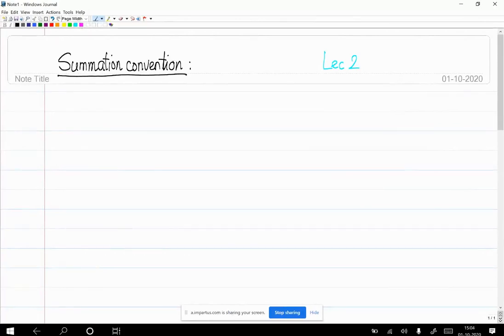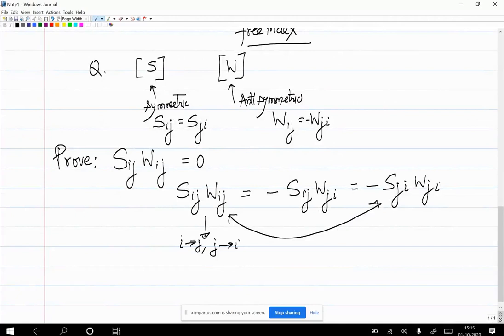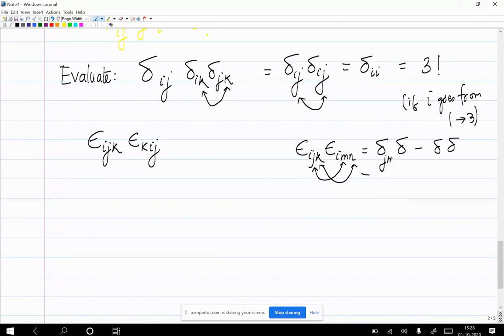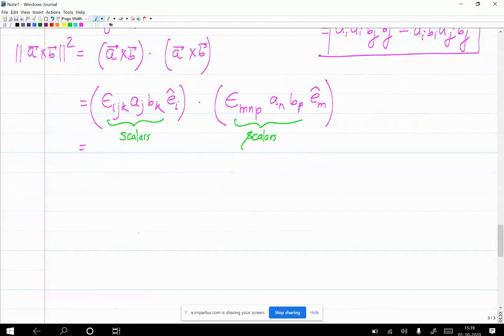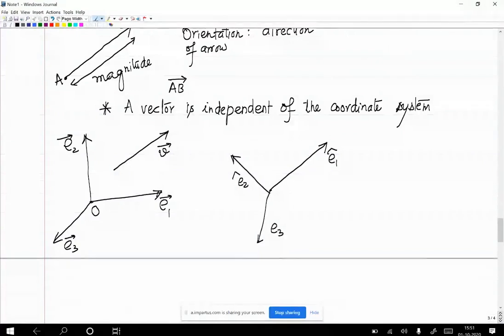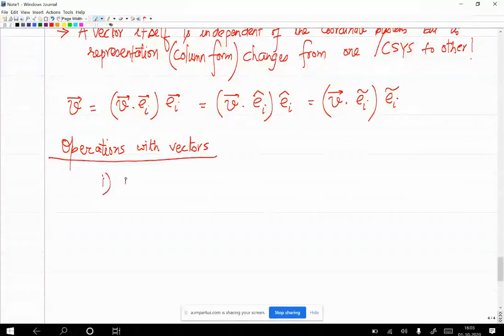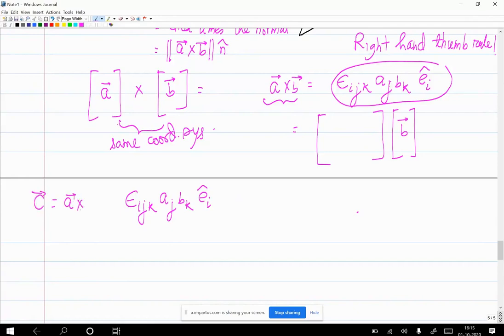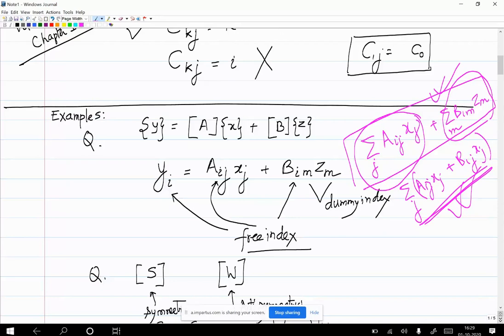LECTURE#2 (Vectors and their operations)